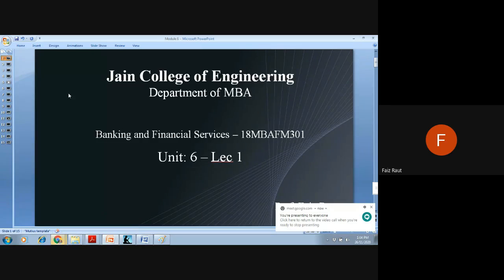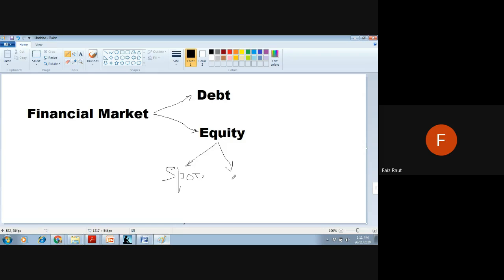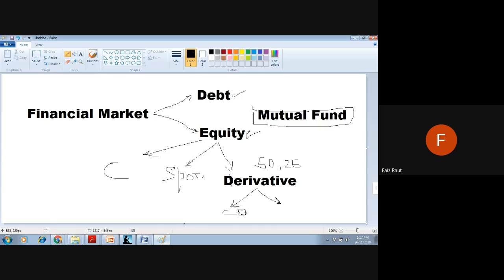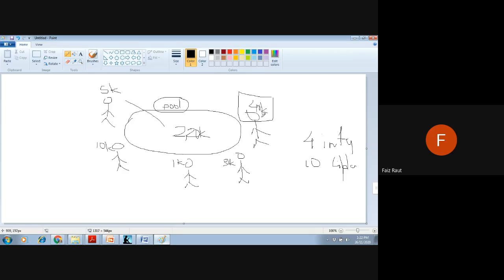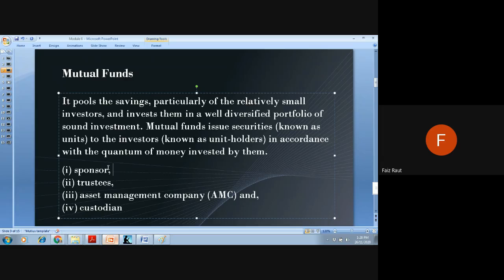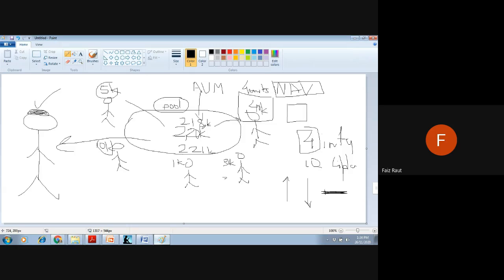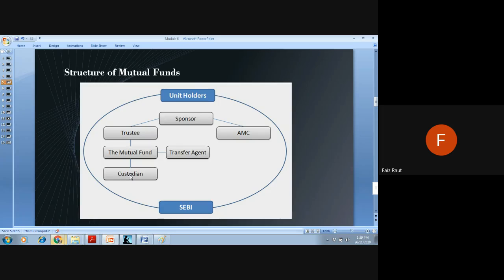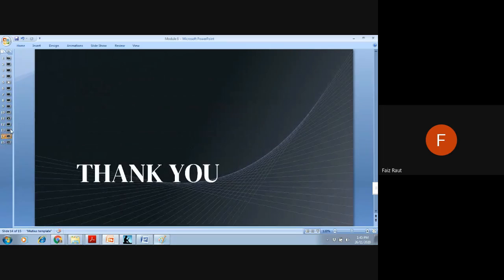JCE MBA - 18MBAFM301 - Banking & Financial Services - Unit 6 - Lecture 12